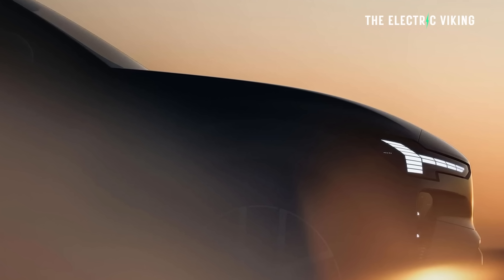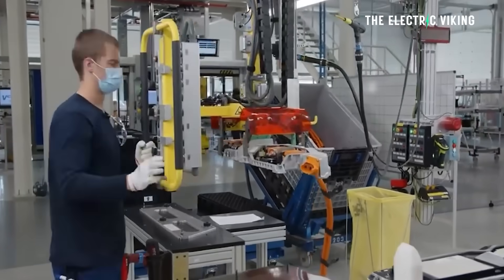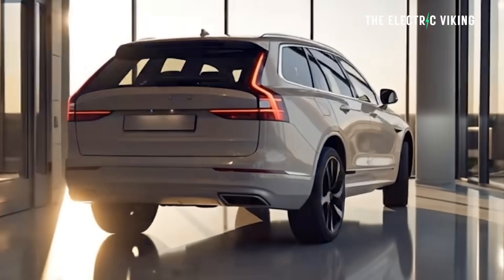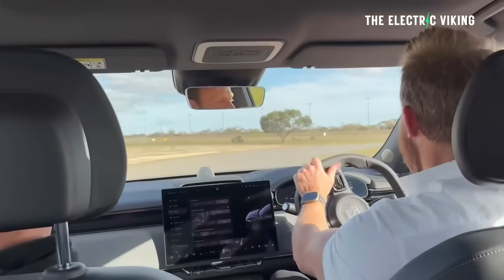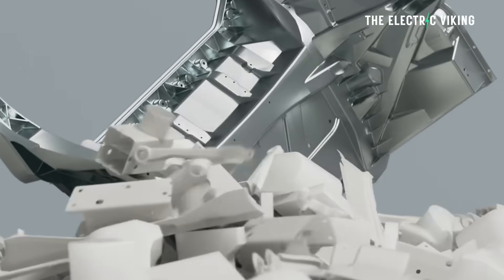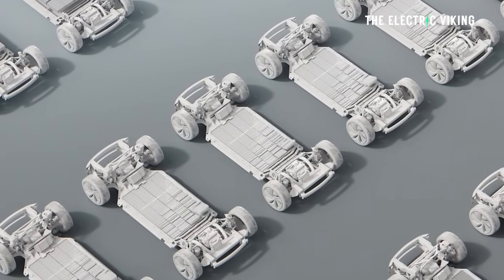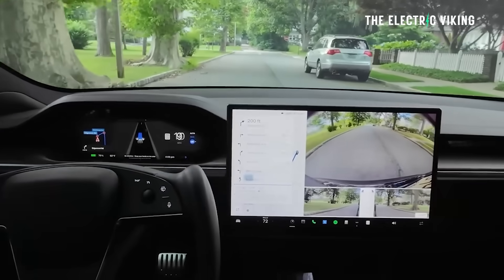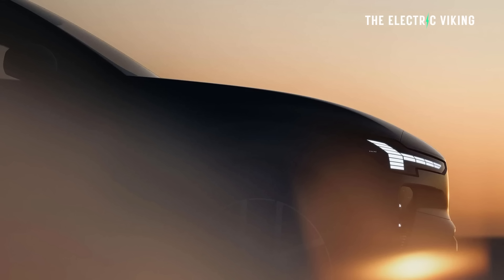NEW Volvo EX60 Gets 810 KM Range By Using Tesla Innovation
The new Volvo EX60 reportedly achieves up to 810 km of range by adopting Tesla-inspired battery and efficiency innovations, highlighting how legacy automakers are leveraging proven EV technologies to close the gap with market leaders. The move underscores intensifying competition as long-range electric SUVs become the new industry benchmark.